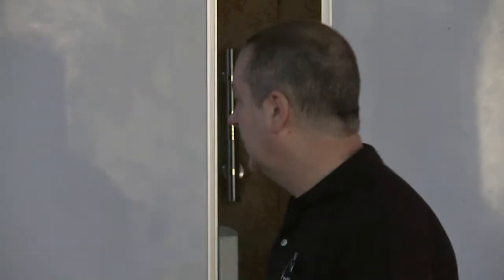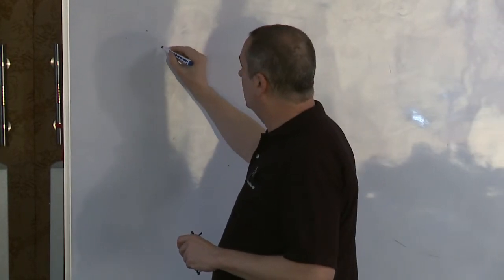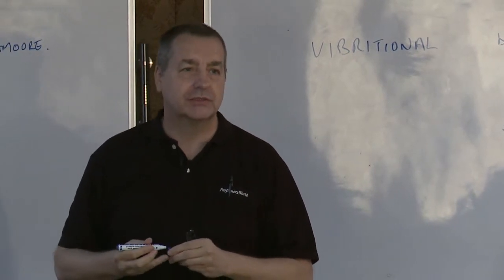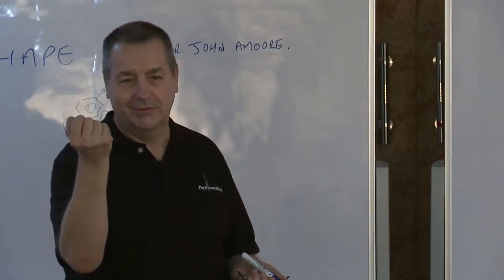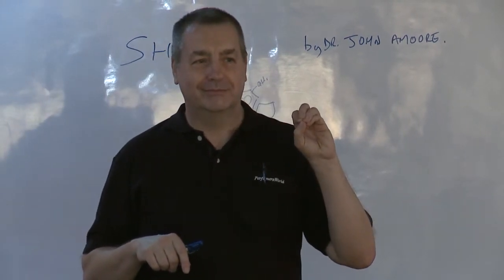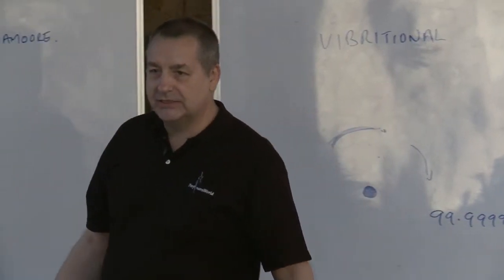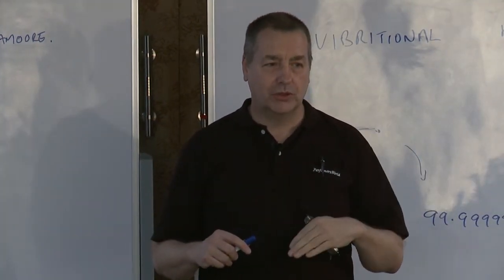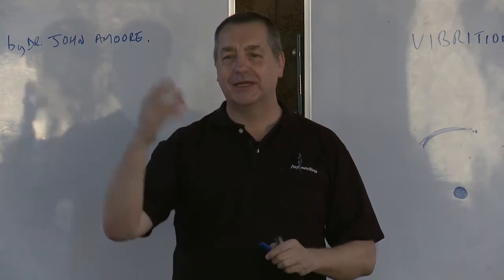3-02 Odour Theories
A session on the making sense and scents from aroma chemical names. A systematic method of decoding chemical names that indicate their smell. Predict the odour of thousands of aroma chemicals JUST FROM THEIR NAMES! A quick look at the 2 main theories of the mechanism of smell. Luca Turin's vibrational theory and John Amoore's shape theory. Why does stuff smell like it does?